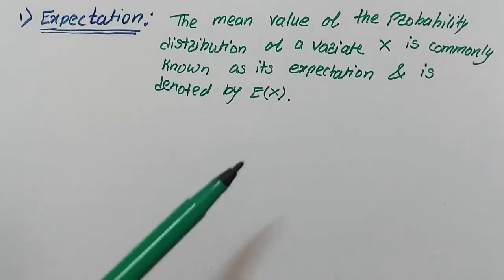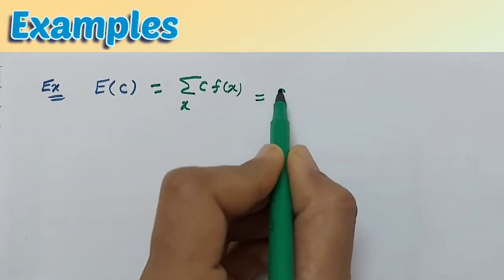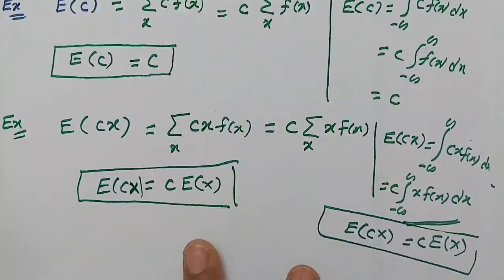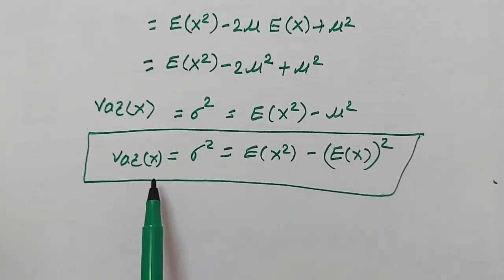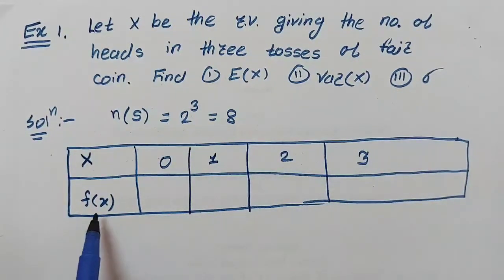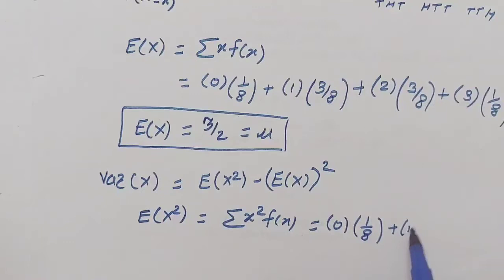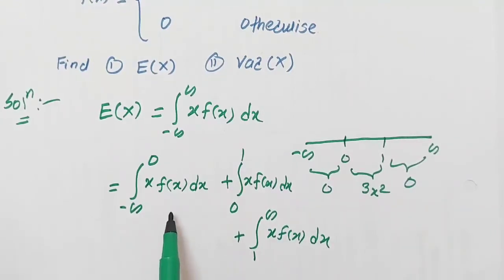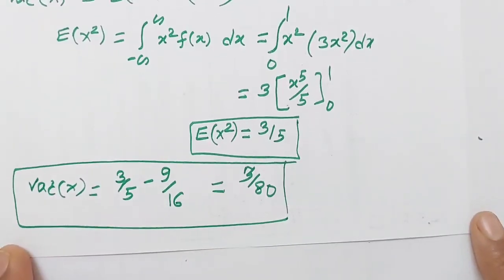Mathematical Expectation, Variance and Standard deviation of Continuous and Discrete r.v., Examples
00:08 Expectation
01:50 Variance
02:38 Standard deviation
03:20 Mathematical Expectation properties
06:57 Variance properties
11:13 Example

density function, continuous random variable, distribution function, discrete random variable
how to find distribution function
how to find joint distribution function
marginal probability function
marginal distribution function
test variables are independent
variance, mean, mathematical expectation fining method
mathematical expectation of discrete random variable
mathematical expectation of a random variable
mathematical expectation examples
mathematical expectation or expected value of a random variable
mathematical expectation problems
mathematical expectation and discrete probability distribution
mathematical expectation and variance
mathematical expectation and its properties
continuous probability and mathematical expectation
mathematical expectation bsc 3rd year
mathematical expectation bsc 1st year
random variables probability distributions and mathematical expectation
mathematical expectation engineering mathematics
mathematical expectation probability in hindi
mathematical expectation in probability
mathematical expectation meaning and properties
B.sc.